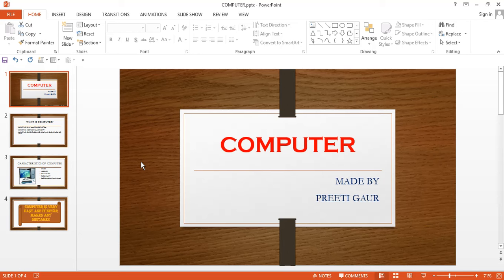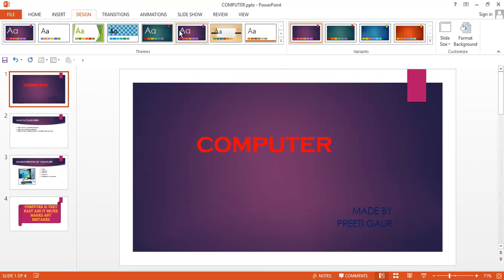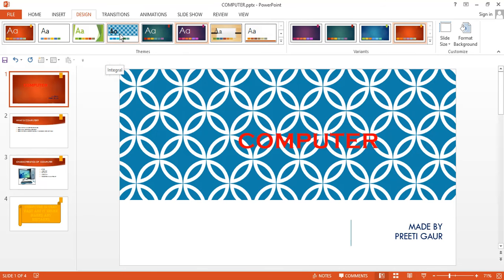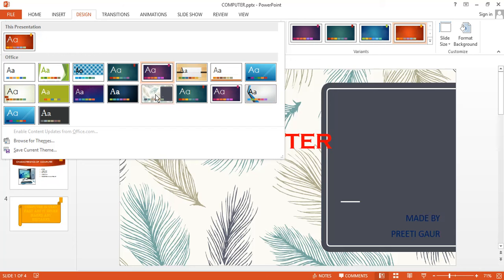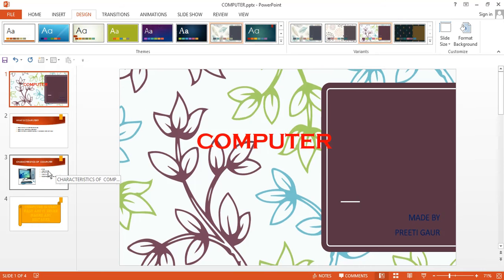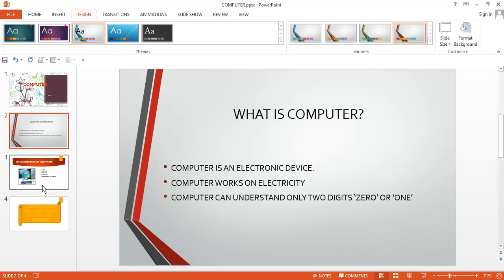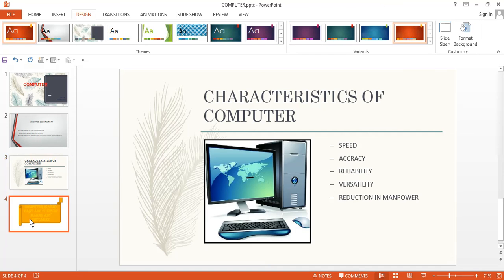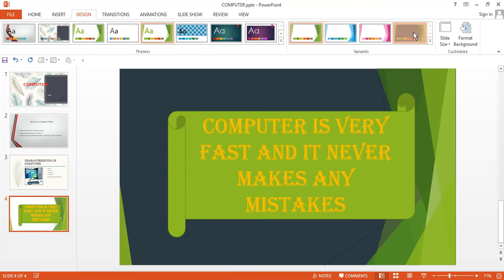INTRODUCTION TO MICROSOFT POWERPOINT- PART 5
Learn about how to apply different Design Themes and Variants in Microsoft PowerPoint.